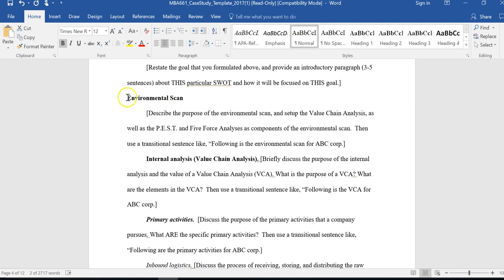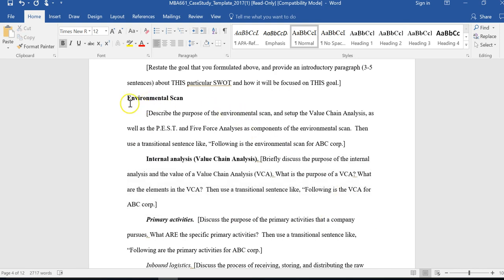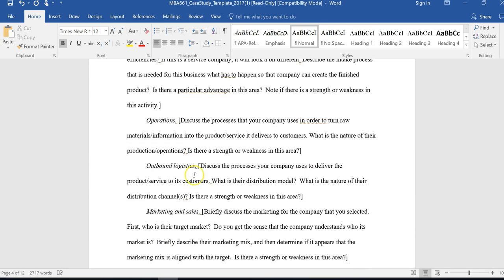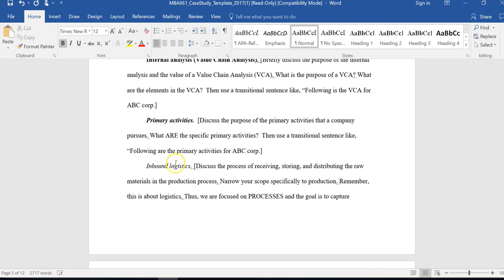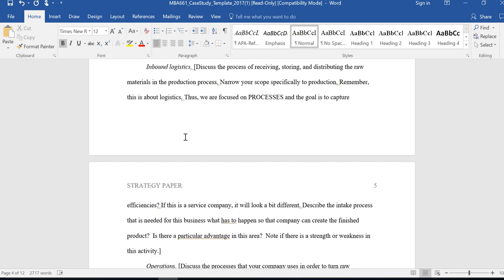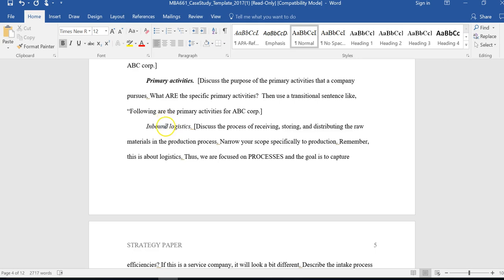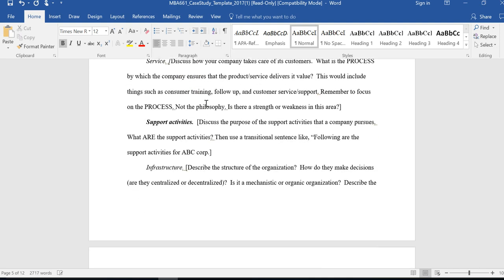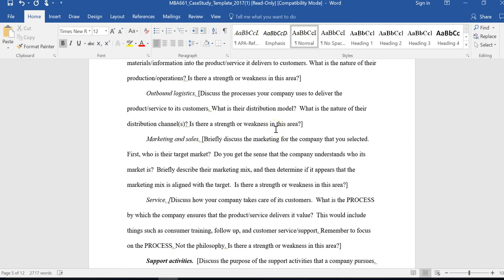MOd 5 assessment